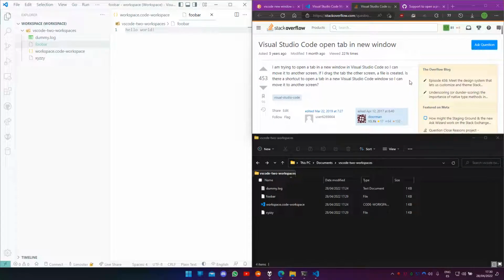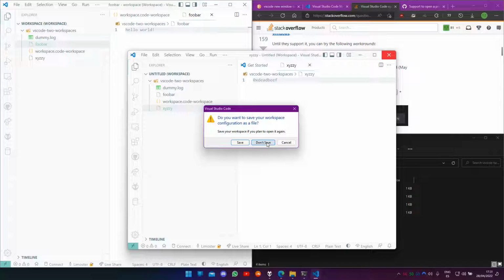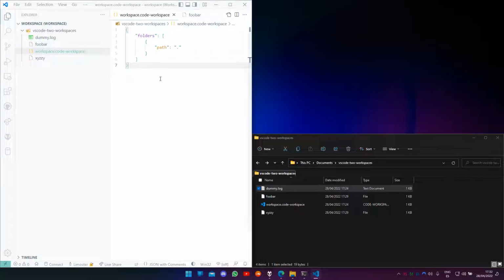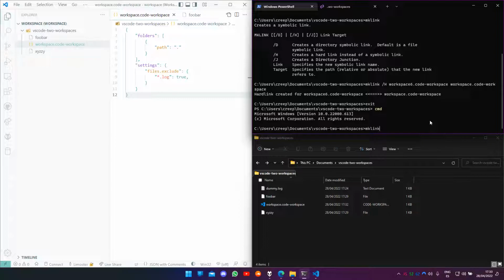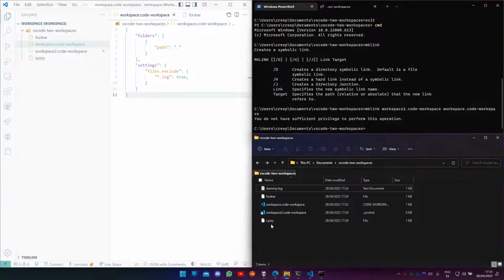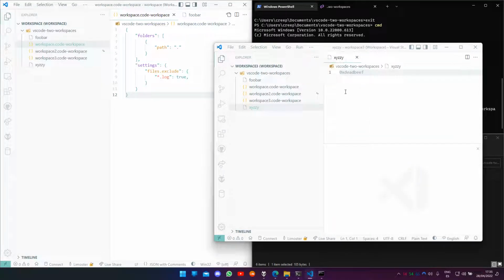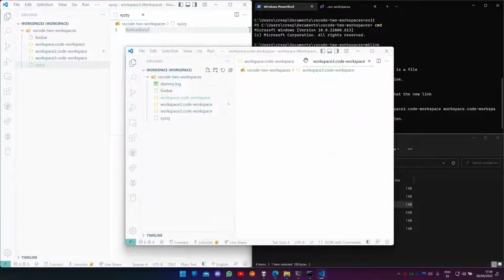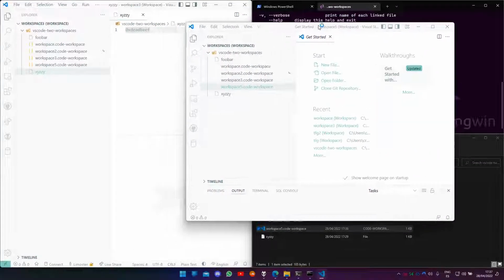Visual Studio Code open tab in new window with hard links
TLDR: With hard links you can synchronize two workspaces but also make VSCode treat them as independent windows. The state of each workspace is saved separately, but the settings on each workspace are treated identically.